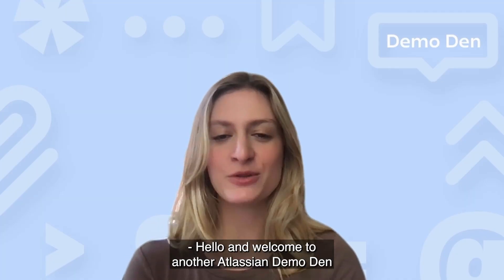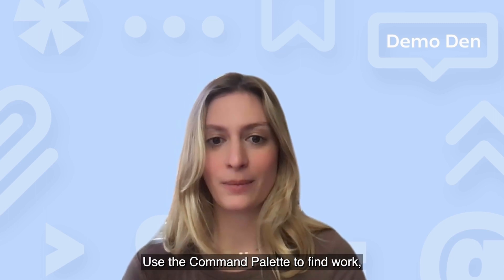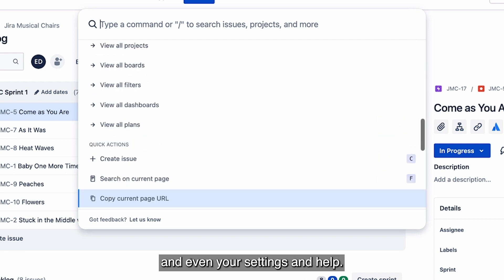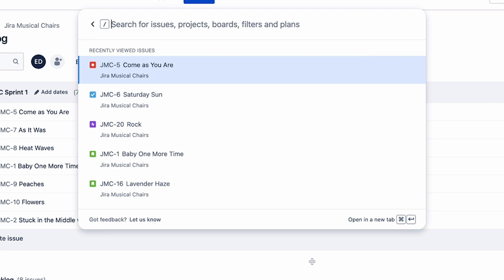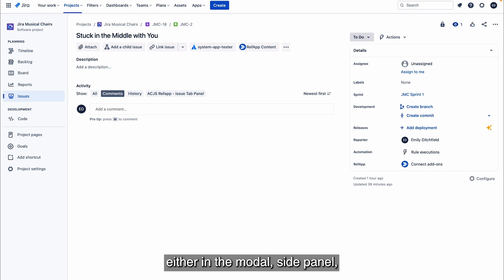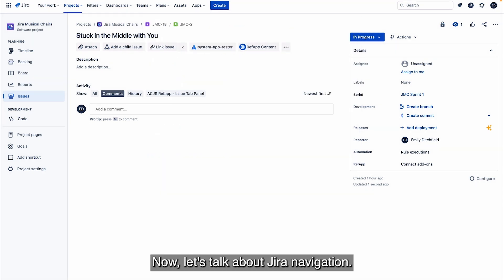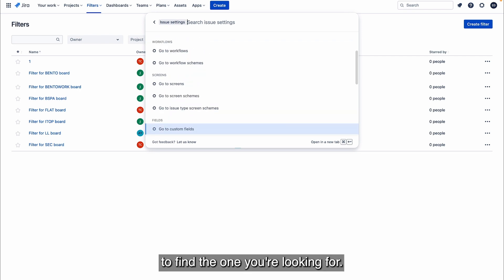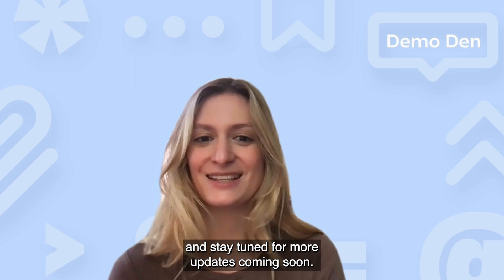Demo Den: How to use the command palette for Jira | Atlassian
In this demo, Emily Ditchfield, Product Manager - Jira Software, walks through the command palette capability. The command palette is a purpose-built user interface that allows you to seamlessly interact with Jira with just your keyboard. Use the command palette to find work, perform actions on issues, and navigate to key places in Jira. The features showcased in this video are available to all Jira cloud users.